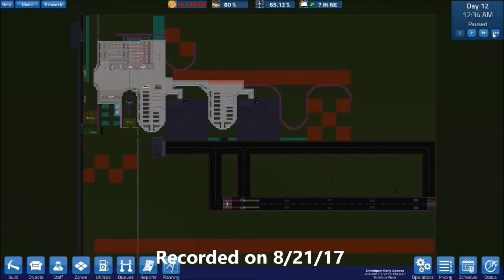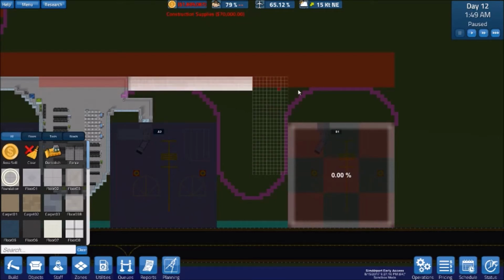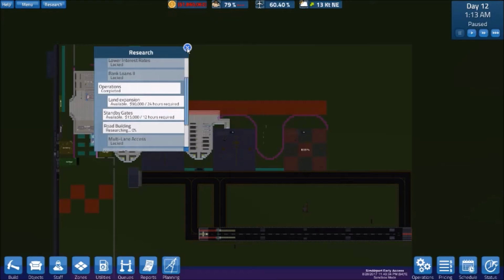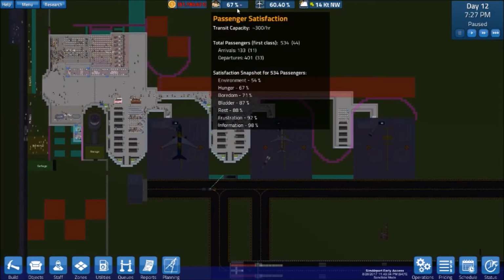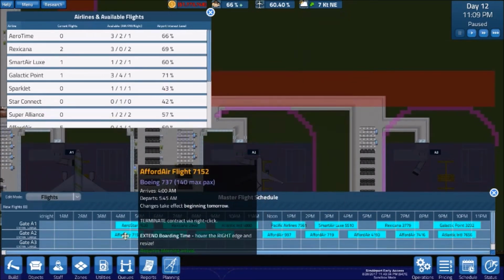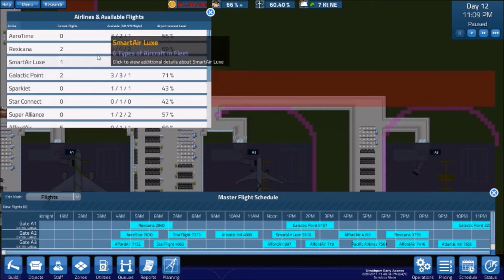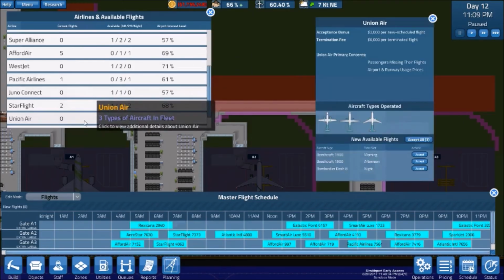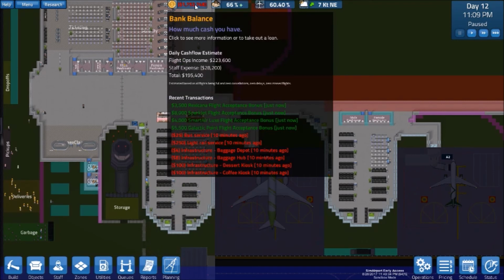SimAirport Let's Play S1 E10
Welcome back to SimAirport in early access! We have had some technical issues both with the game and recording the video, but I hope you'll soldier through and enjoy...

Also, please consider donating to Hurricane Harvey relief efforts in Texas. I recommend but there are other great charities (be sure to research them first) taking part in storm relief.

"Jet Airliner" - Steve Miller Band
"Back to the Future", "National Lampoon's Animal House" - Universal
"Full Metal Jacket" - WB
"South Park", "Jeff Dunham" - Comedy Central
"What the Hell" - Avril Lavigne
"Spongebob Squarepants" - Nickelodeon
"Office Space" - 20th Century Fox
"Spanish Fly" - Herb Alpert & The Tijuana Brass
"Back to School" - Orion Pictures